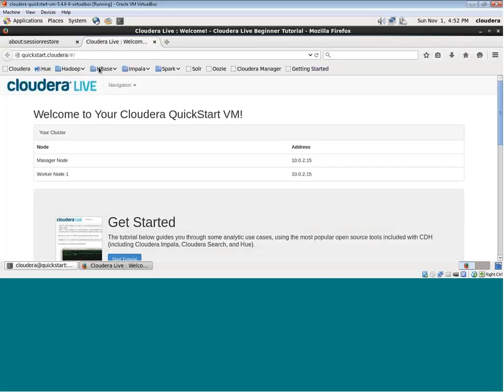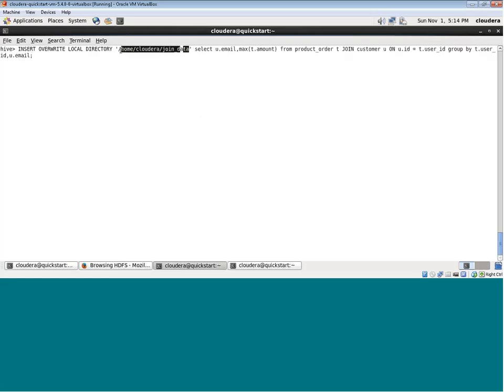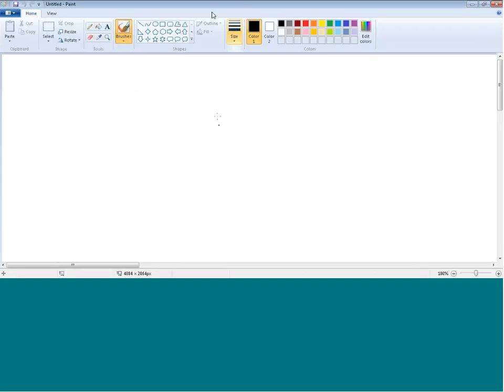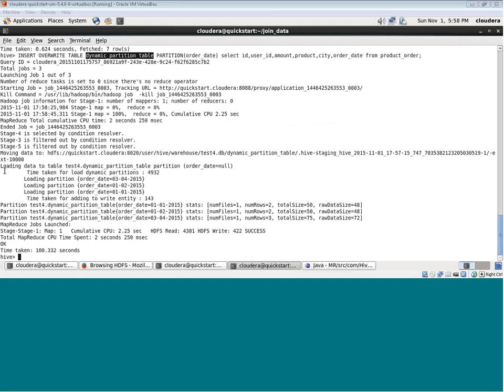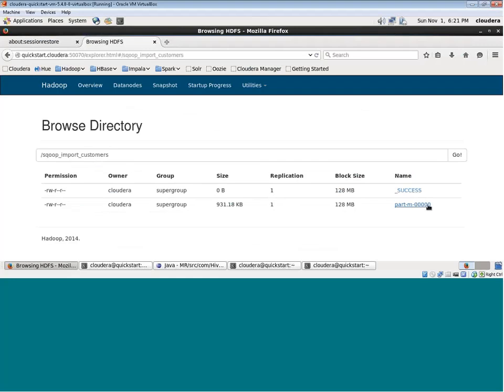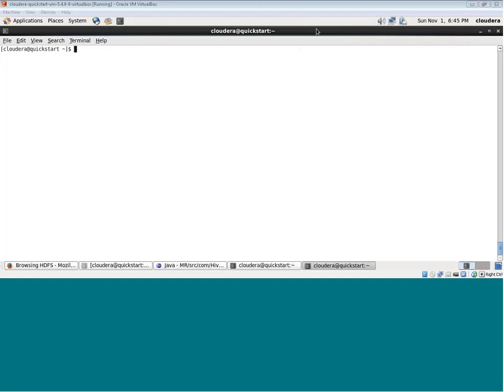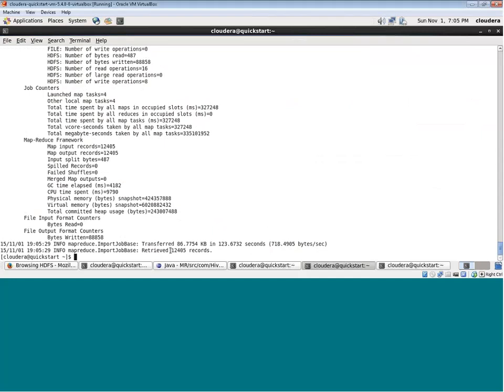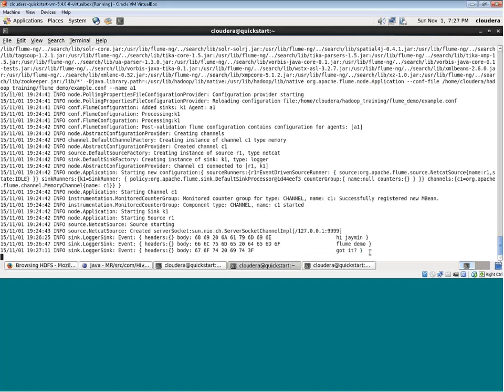Big Data and Hadoop Class-11 | Hive (Part2), Sqoop and Flume